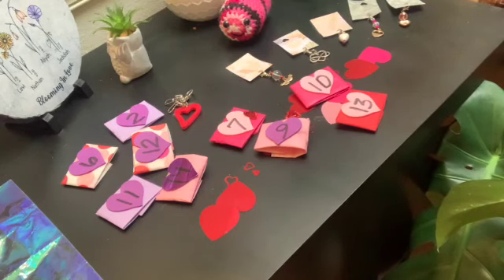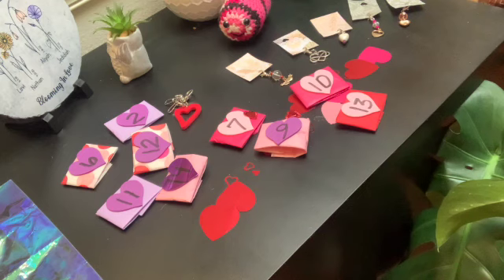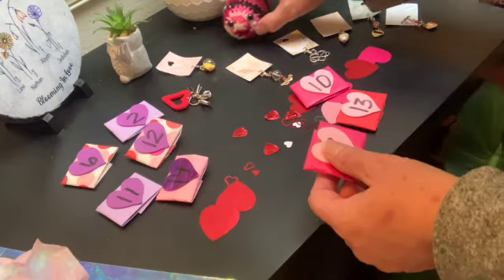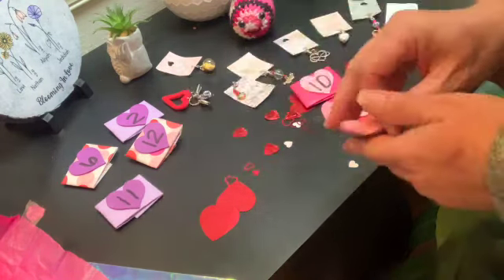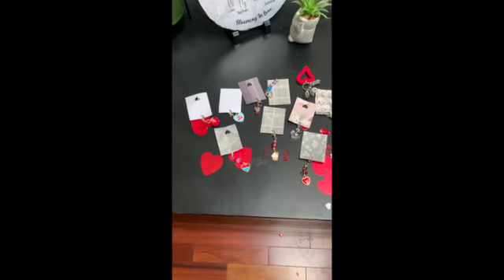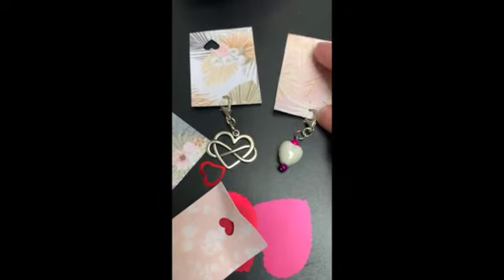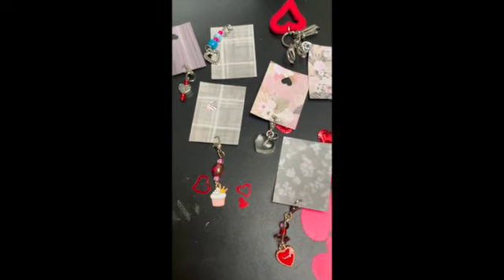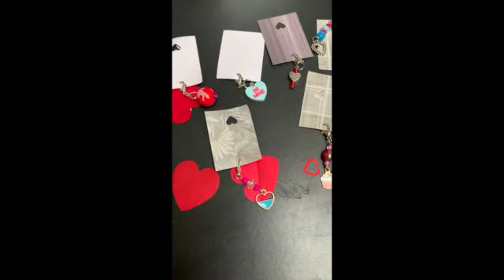Stitch Markers Show and Tell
Hello friends,
This is just a short video showing the really nice stitch markers that I ordered from @Elliesyarnycraftsandmore I saw @SettasPlace opening one little package each day in February up to Valentine's Day. I wanted to get in on this, so I ordered mine. Ellie did a beautiful job making these stitch markers!. The packaging was so cute and well done. The communication with Ellie was great and the transaction and shipping was quick and easy. Go check out Ellie's channel and see if there is something you would like to purchase. Thank you so much!